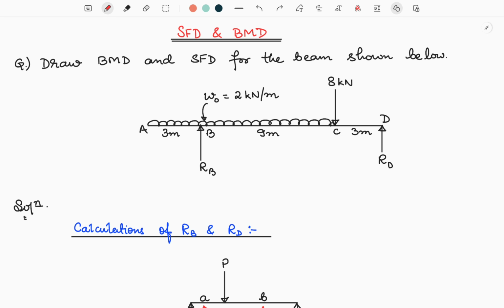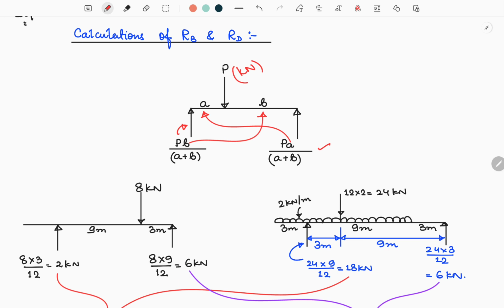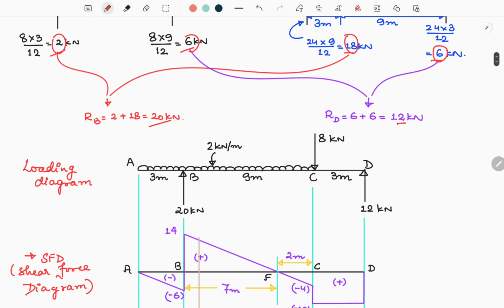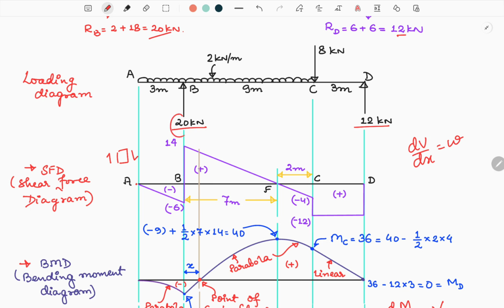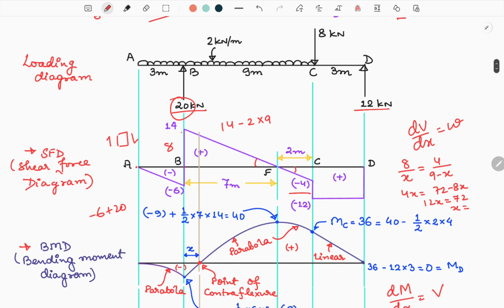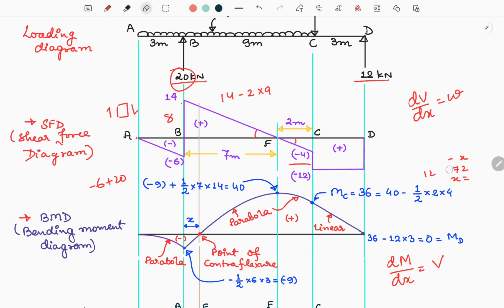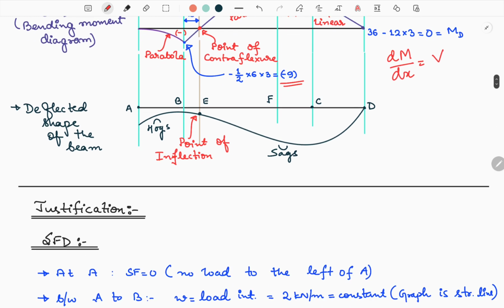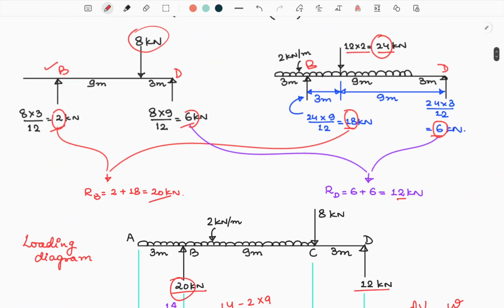BMD & SFD | STRENGTH OF MATERIALS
In this video, we have explained the methodology of drawing of Shear force diagram and Bending Moment diagram using a beam having point load and uniformly distributed load.